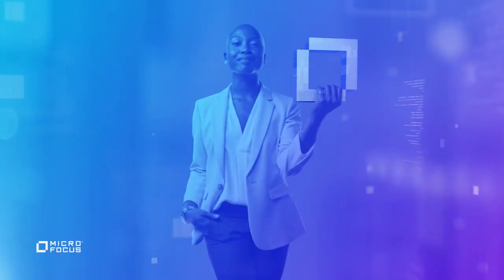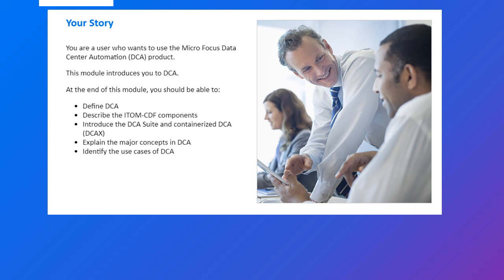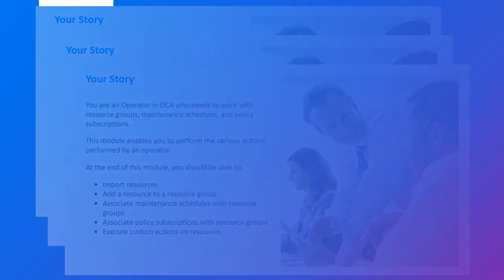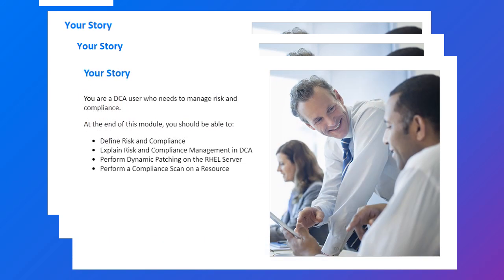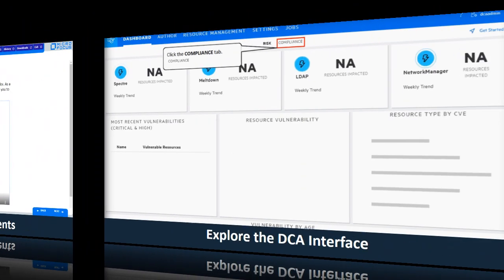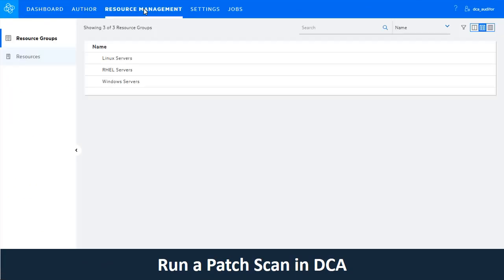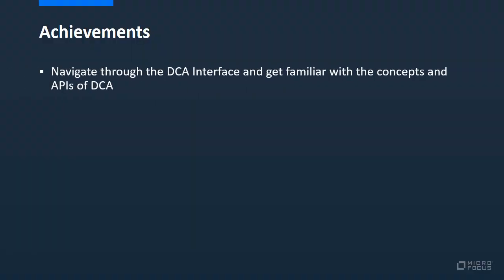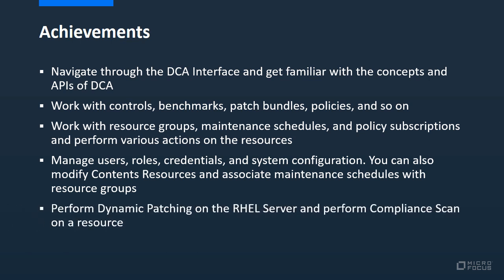Data Center Automation (DCA) Digital Learning series trailer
Watch this preview of our Data Center Automation (DCA) Digital Learning series. This learning series comprises of six lessons, which cover the essential concepts and usage of the Data Center Automation (DCA) v.2019.05 software along with some advanced features. This course is developed using the Micro Focus Adoption Readiness Tool (ART). ART content provides easy access to self-paced learning content enabling users to not only dive into an online course but also to gain direct access to individual components to quickly master specific tasks.  More details on this course can be found

DCA provides lifecycle management at scale across heterogeneous virtual and physical servers, database, and middleware applications in the most diverse IT environments including provisioning, patching, compliance audit, and closed-loop remediation. An open-API orchestration engine standardizes operations, while near real-time analytics optimizes capacity and performance. With a modern, container-based microservices architecture that installs easily and scales effortlessly.